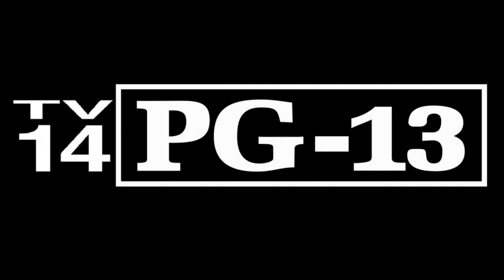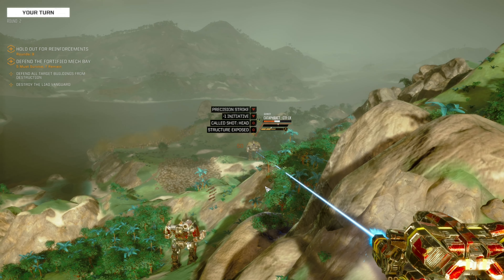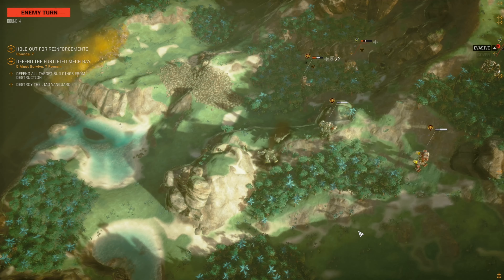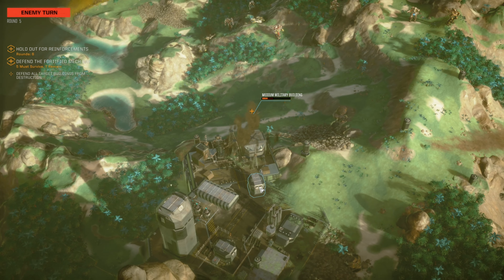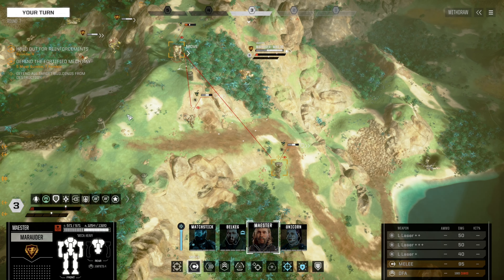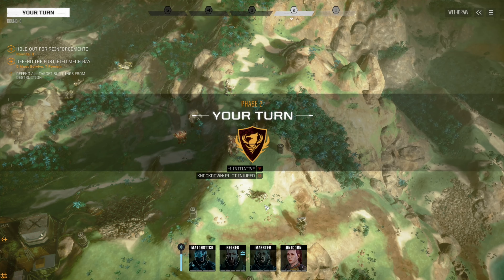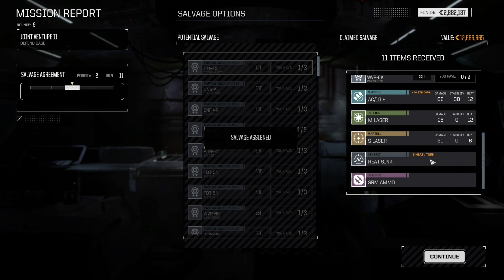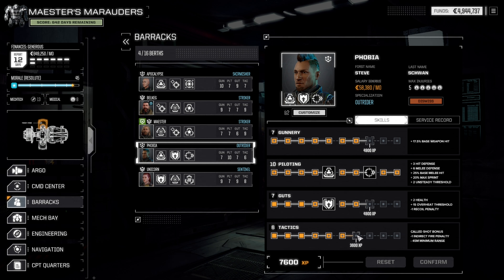BattleTech Pirate Career #52 "Joint Venture II"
Hello hello and welcome to Maester Aelix plays "BattleTech" by Hairbrained Schemes.

Watch as Aelix takes control of his Pirate Mechawarrior outfit, and does his best to keep his mercenaries well equipped and fed.

Let's see what trouble we can get into - and what rare, and special goodies we can find!
YAR HARR!